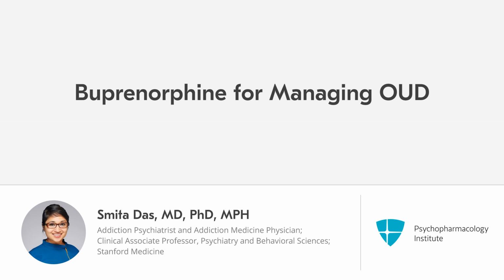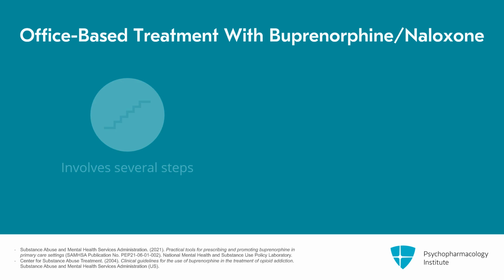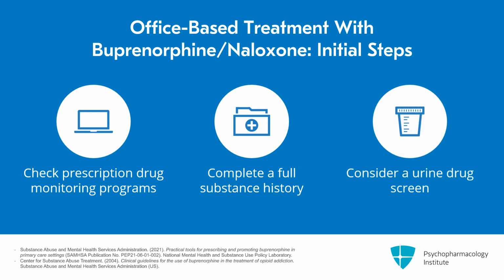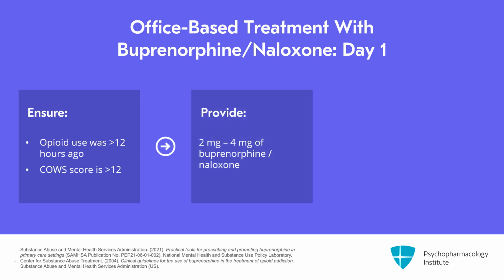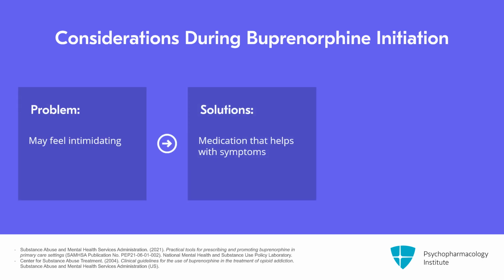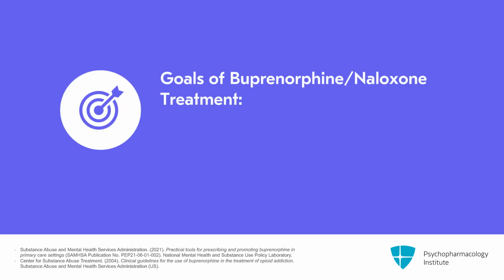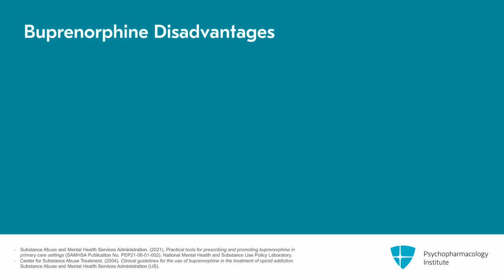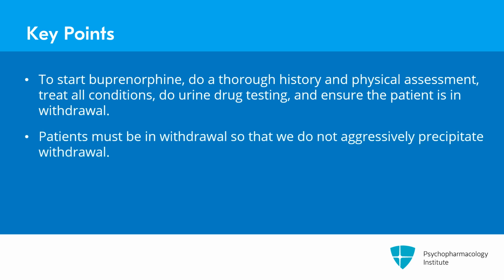Buprenorphine for Opioid Use Disorder: Induction and Management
The Psychopharmacology Institute is an online platform offering unbiased, practical psychopharmacology updates for healthcare providers, with content updated monthly. It also presents opportunities to earn CME and SA credits.

Explore buprenorphine treatment for opioid use disorder: induction process, dosing, advantages, and best practices. Learn about COWS, precipitated withdrawal, and SAMHSA guidelines for effective patient care.

This is an excerpt from a video lecture.

If you become a member, you can earn CME credits for this activity. Want to know more? Take a look at the Psychopharmacology Update